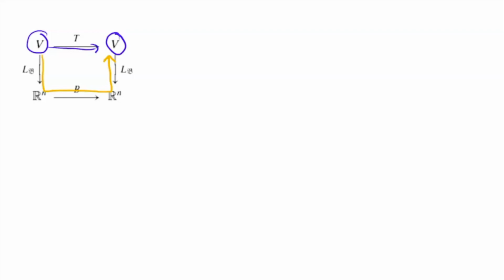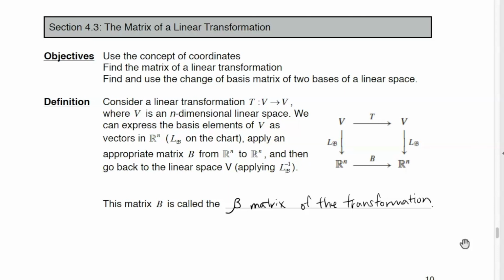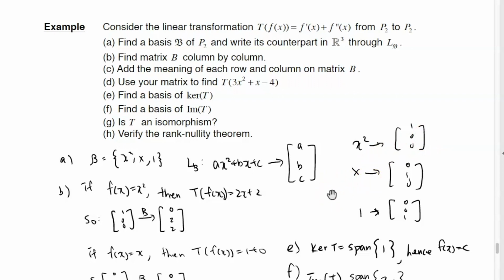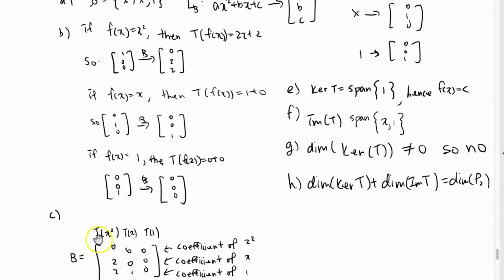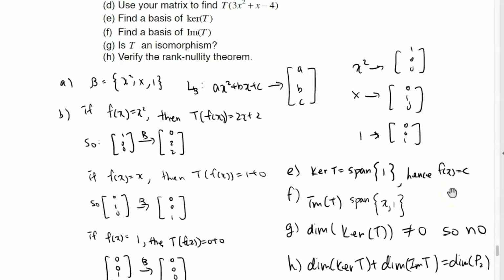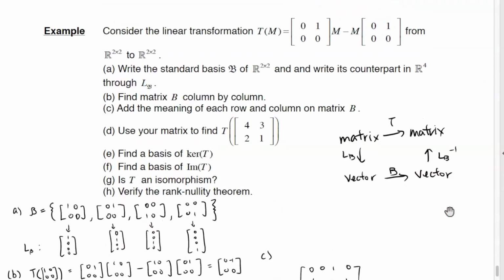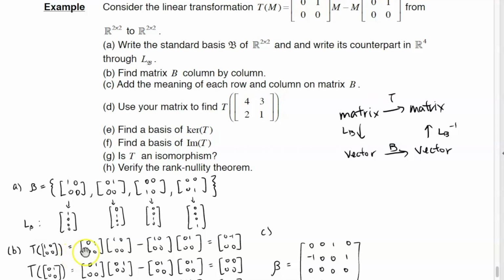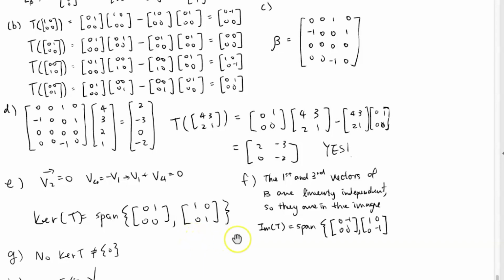4 3 Intro and Notes Screencast